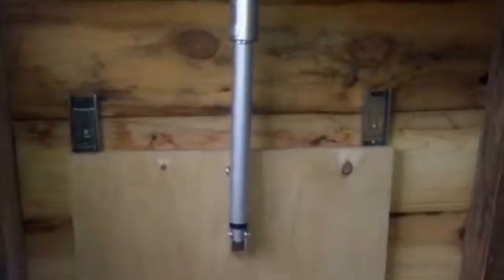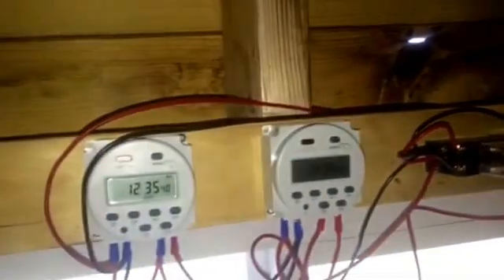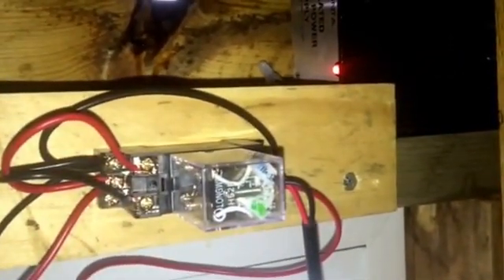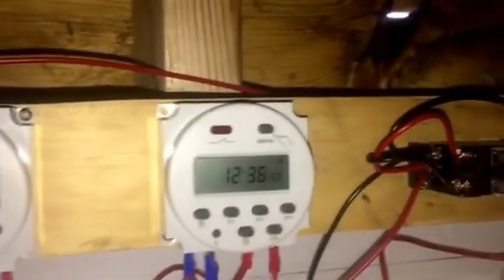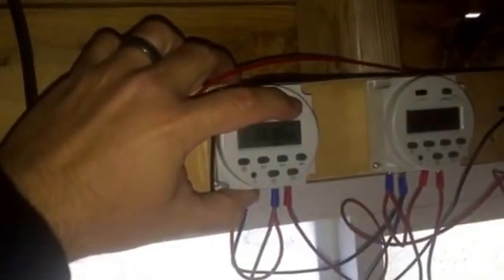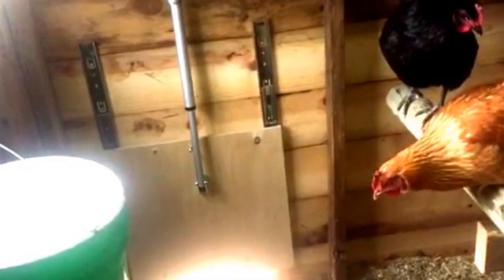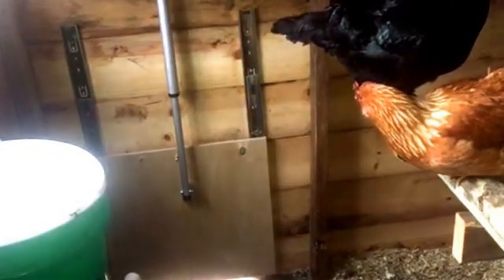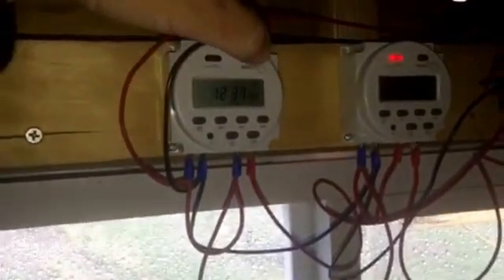Chicken coop door opener. Linear actuator with timers 12v.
Please bare with me here. It's my first kinda how I did it video. I used a 12v power supply that I will change to a battery and solar panel eventually. I got 2 timers from eBay to run the system and a 12" stroke actuator with a 200 lb push/pull so it has plenty of strength to open and close the door. I needed to find a way to reverse the polarity on the actuator so I got a DPDT relay and block from Amazon. One timer powers the system twice a day and the other reverses the polarity in the relay once a day. It took a lot of research to figure this out. I'm not overly experienced in electronics. Comment if you like my system. I'll probably post more videos as I automate the coop. Thank you.